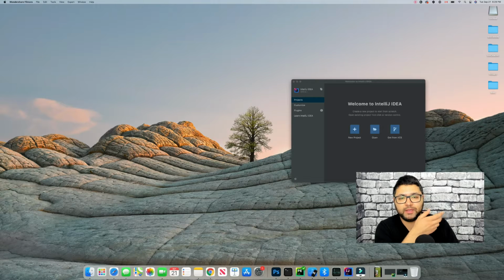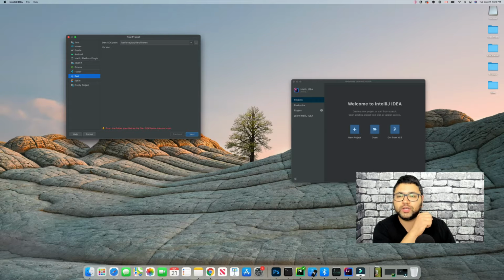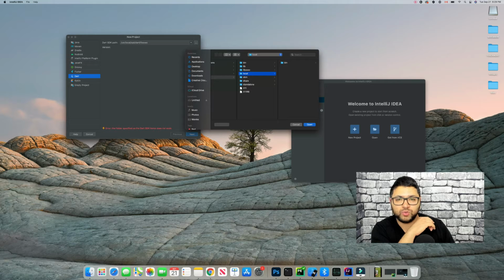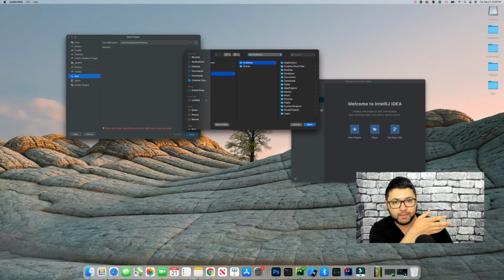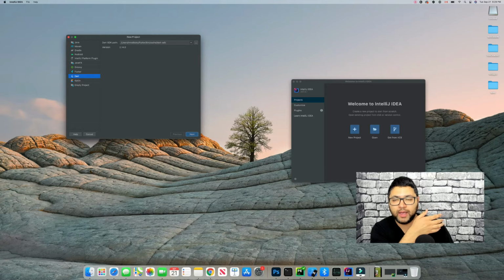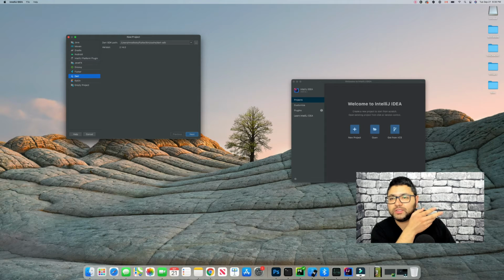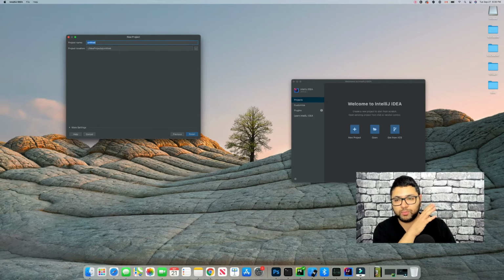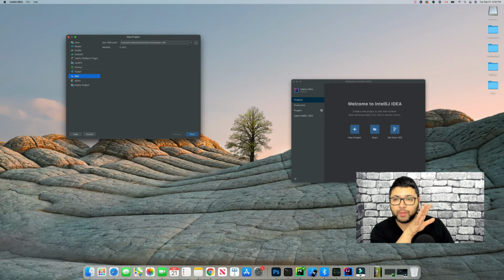A Path to Dart SDK is Not Specified in MacBook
Find Dart SDK Location in Macbook easily to fix the issue of Path to Dart SDK is Not Specified.
It depends on where you initially install it but the main concept is to look for bin/cache/dart-sdk

Welcome to EzGeekTube
My name is Mohammed, you can call me Mo!
This channel is all about making you successful in your career as an IT specialist, software engineer, or Cybersecurity specialist, or an average person who wants to learn technology!

* this is a referral link, which means I will get a small commission after you register using the link and make your first order using a coupon with no extra cost on your shoulders, that to help grow out the channel and keep publishing these videos.